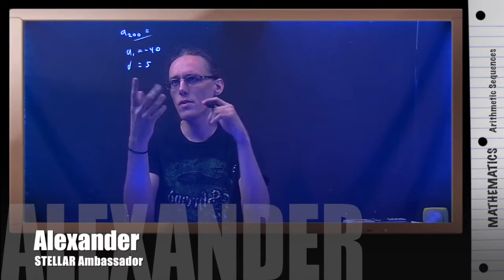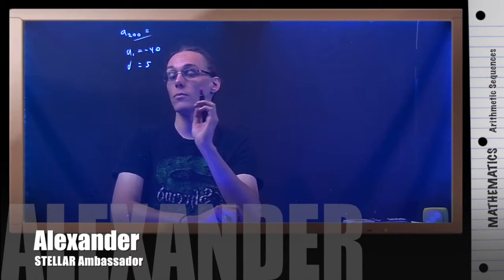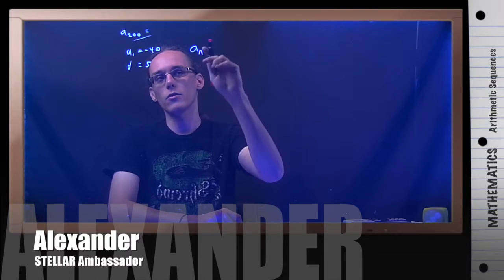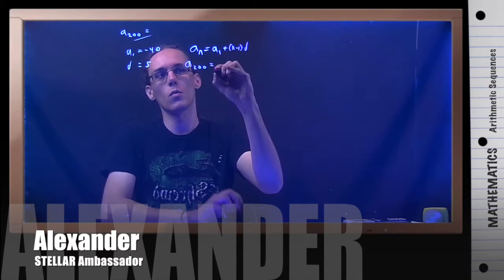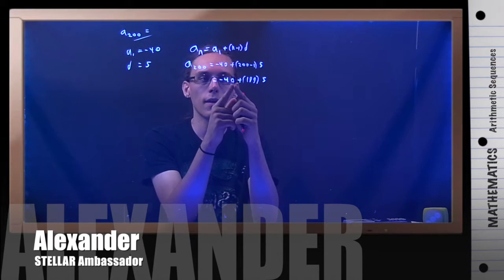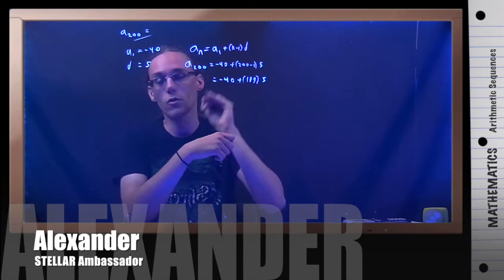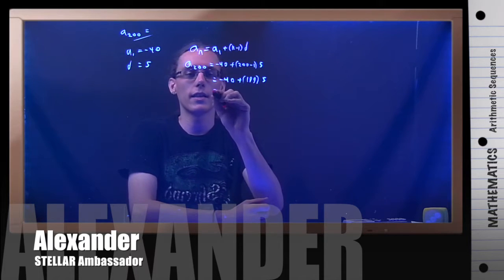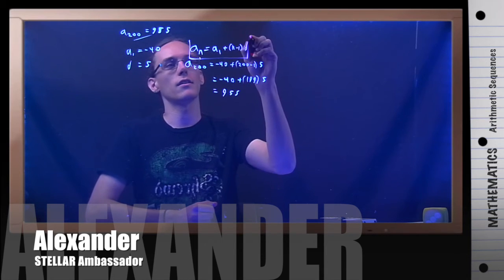DAQ - Arithmetic Sequences